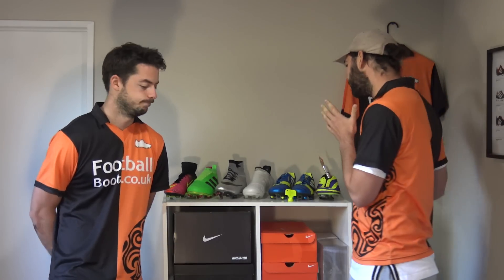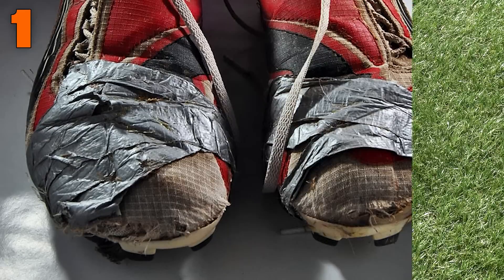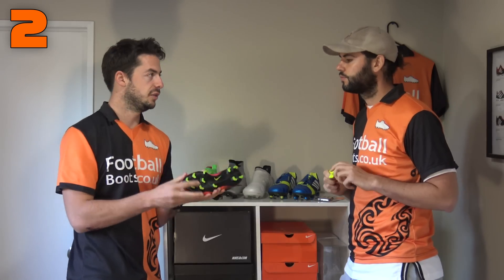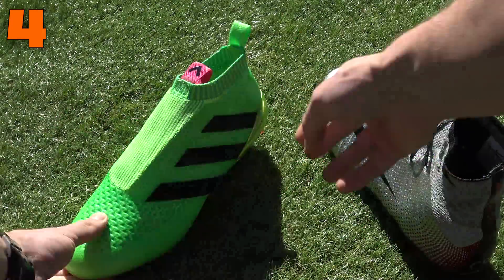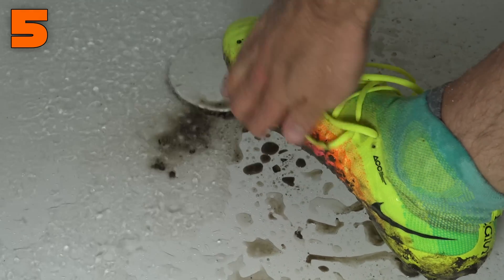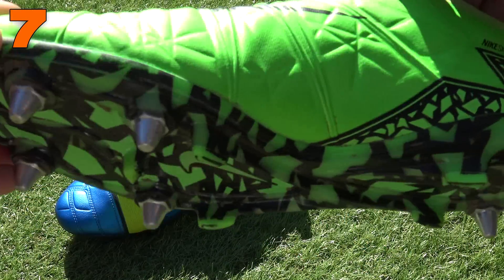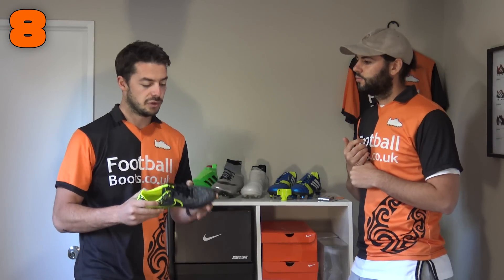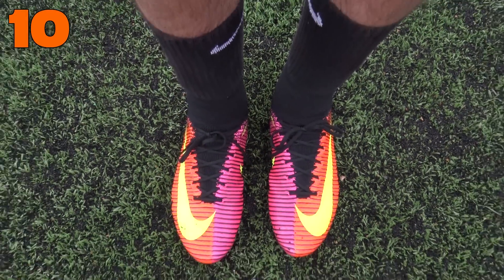Don't Do This! 10 Football Boot Mistakes To Avoid. Biggest Soccer Cleats DON'TS!!